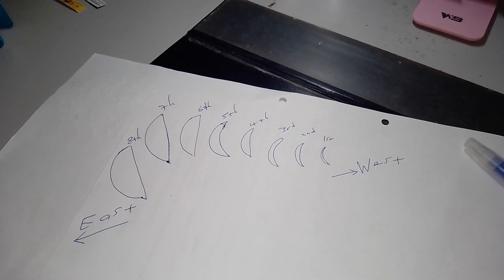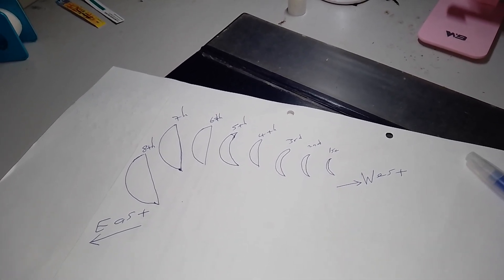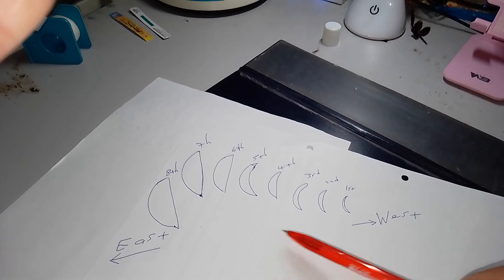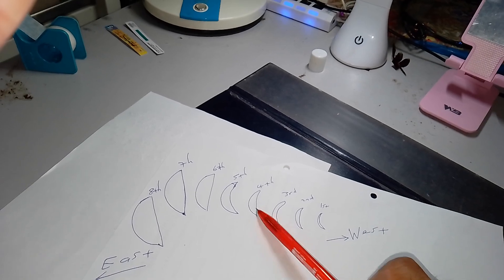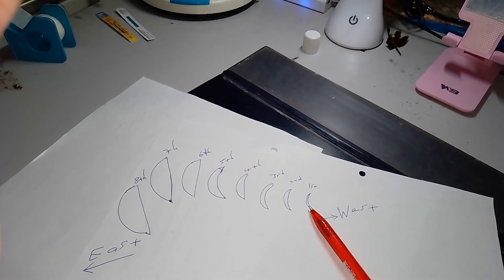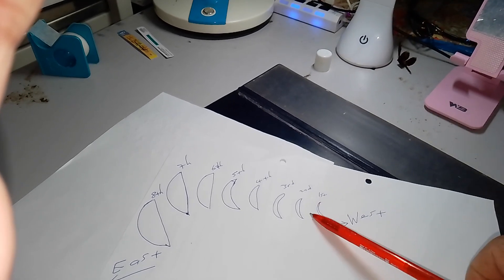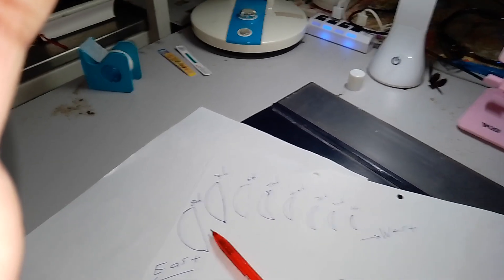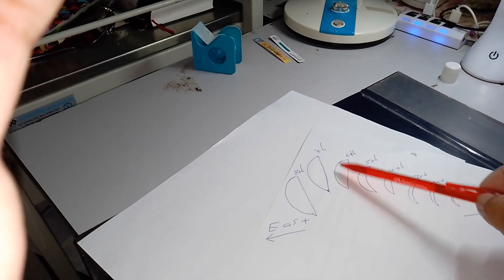(1323ZTEBladeA72)Celine,I am explains to you the Bible's Calendar=Genesis1:14;The Holy Spirit help u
S U A+-7:27pmMonday12August2024(V:7:00minutes)